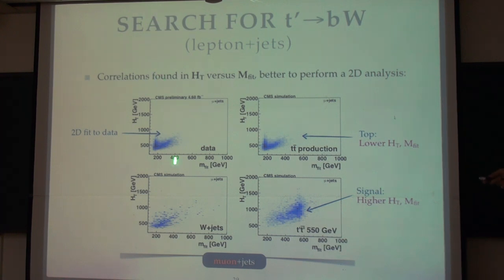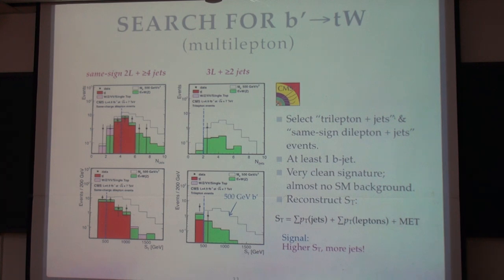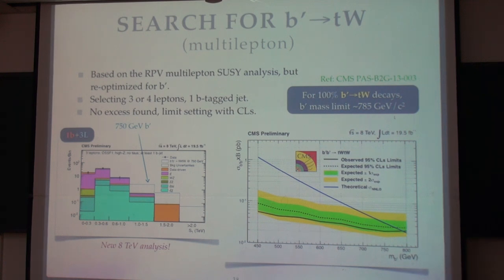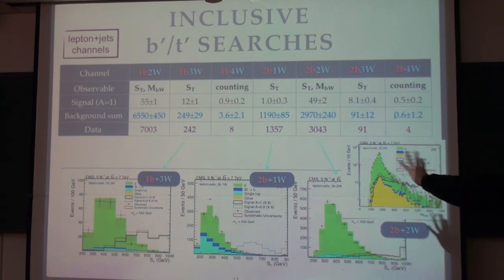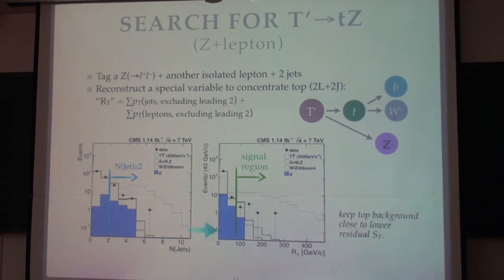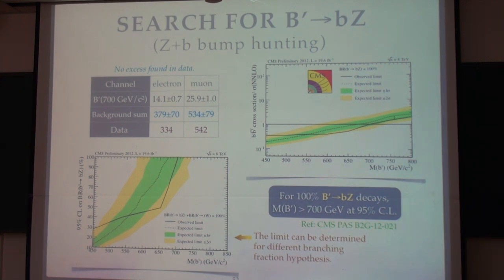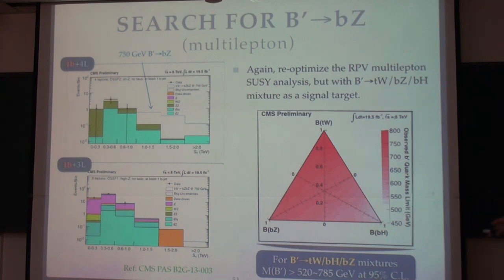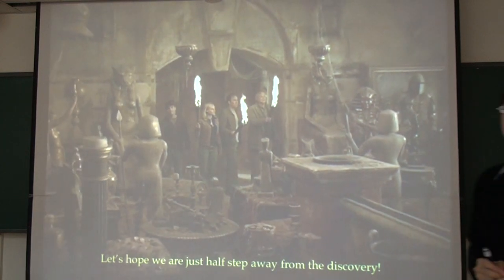Kai-Feng Chen, Hunting for new heavy quarks at CMS Part II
Speaker: 陳凱風 教授 Prof. Kai-Feng Chen (臺灣大學物理系 Department of Physics, NTU)
Time:  2014/03/12, 14:20-15:30